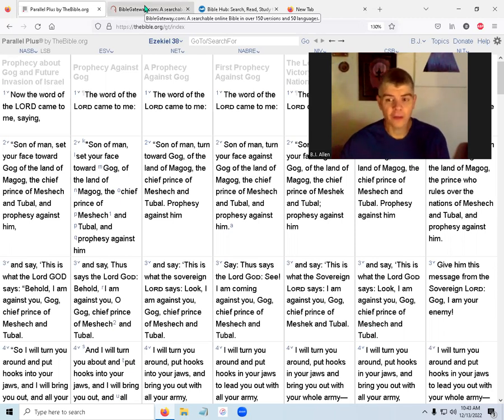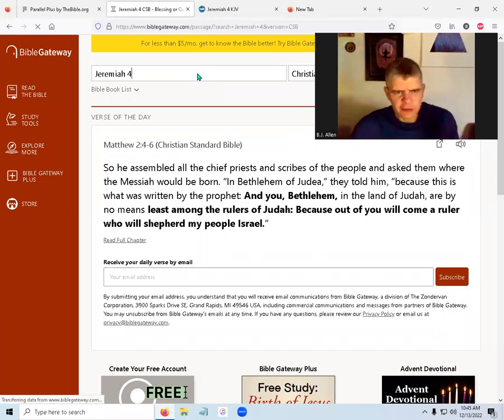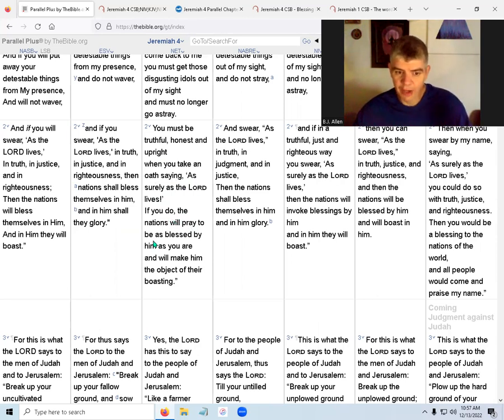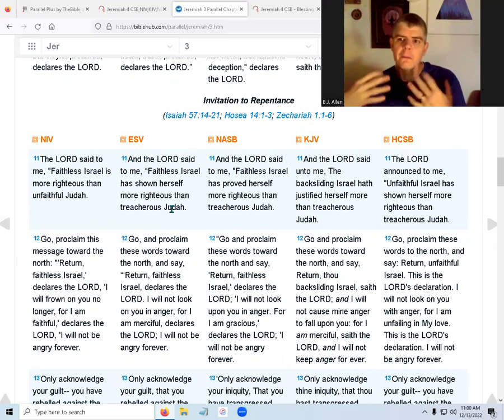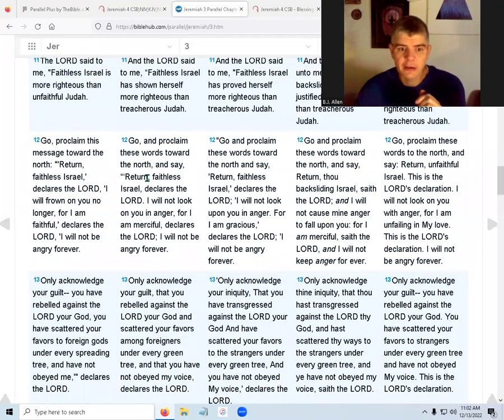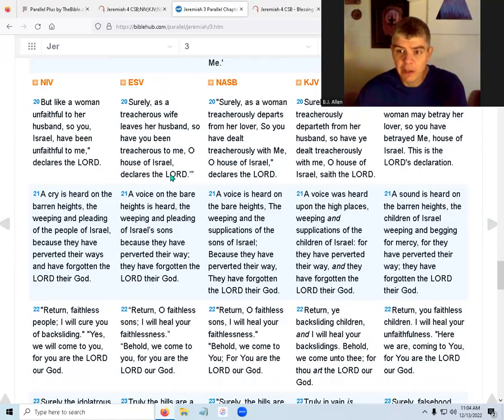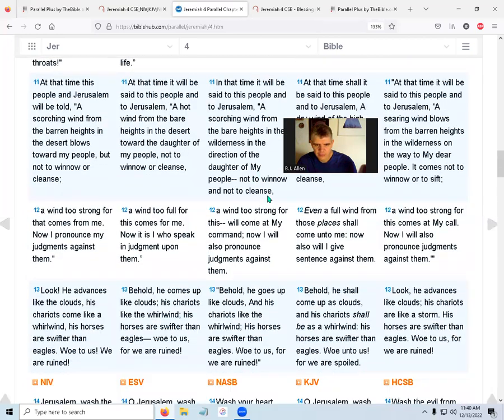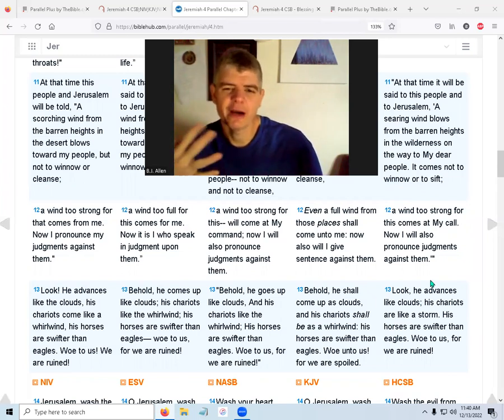Bible Book Study Along- Jeremiah early chapters overview (4)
Bible Book Study Along.
Jeremiah early chapters overview- 1:1-4:5, intro to rest of Chapter 4
Covering the early chapters before the first history section.
The bible is like a large building with many halls, rooms, and doors. I'm walking down a hall, but eventually I start taking doorways into rooms to explore, or other halls leading to more doorways leading to more rooms leading to... There's a lot to explore!

*Warning*
Extensive. Repetitive. Review. Rambling. I overly explain, use lots of cross references, chase lots of rabbit trails.